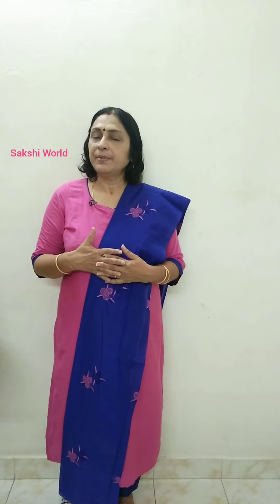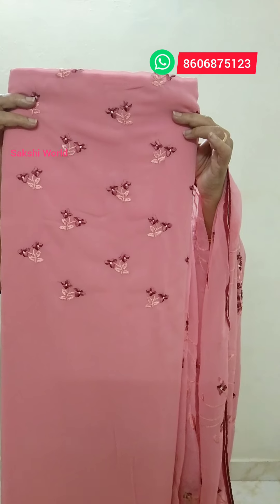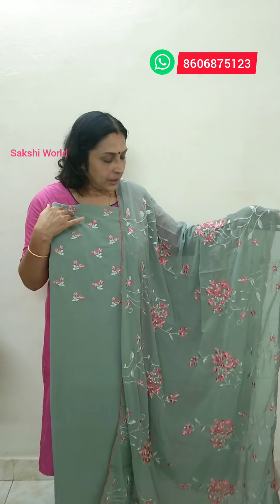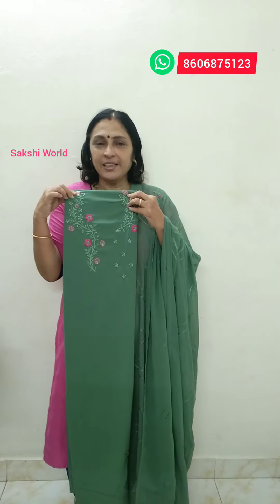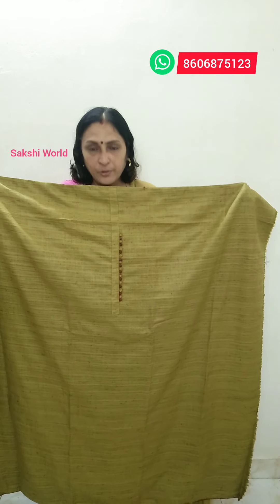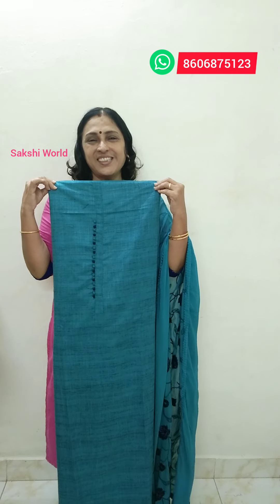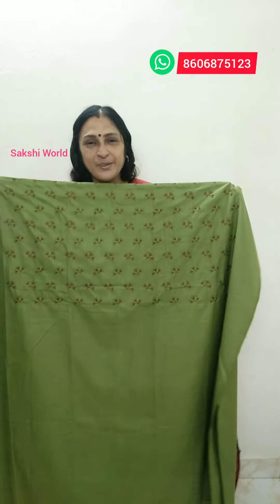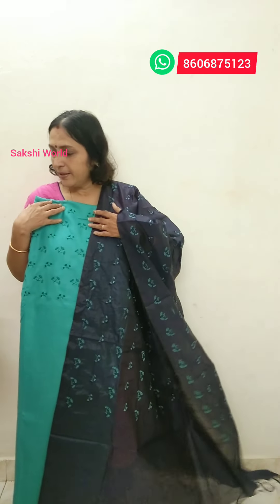Budget friendly.. Georgette, Semi jute silk and Semi Linen..Sakshi World. Vlog.105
Georgette churidar materials for casual use
Semi jute silk.. suggesting..1 st..dry wash
semi linen..soft and comfortable..